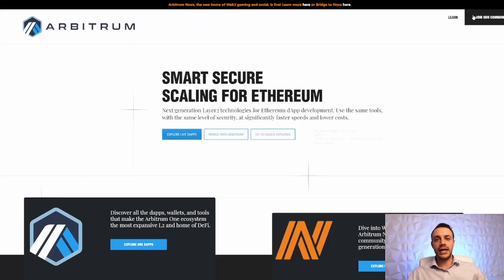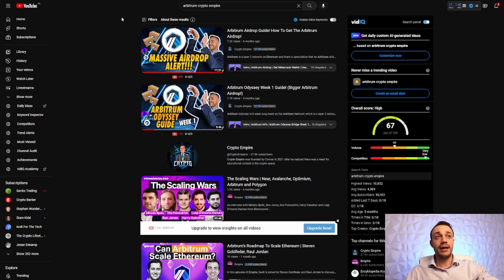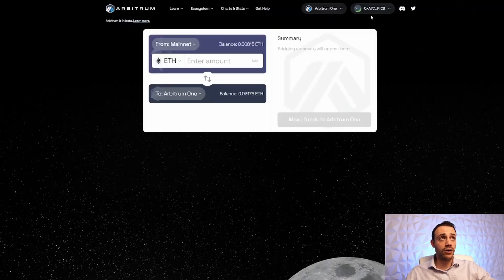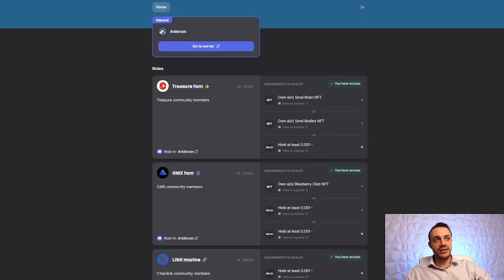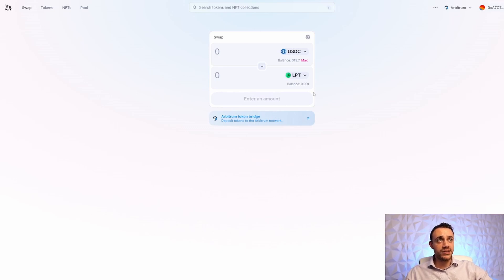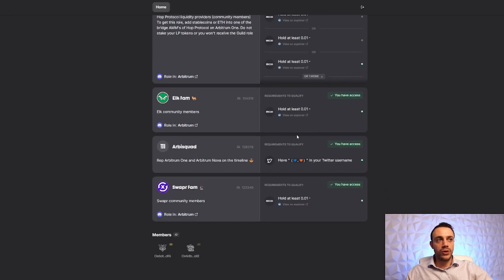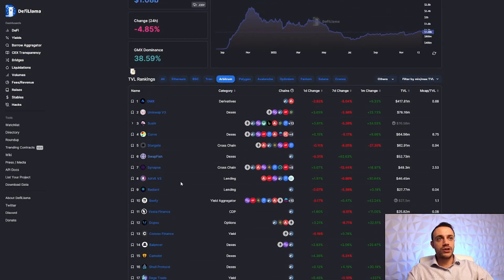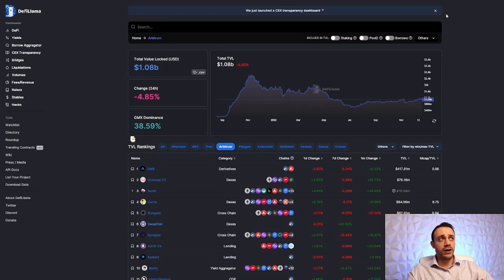Exactly How To Get The Arbitrum Airdrop! (Time Sensitive!)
Arbitrum is a layer 2 network on Ethereum and there is speculation that an Arbitrum Airdrop will distribute tokens to the early users of the network! Right now users can use the Arbitrum Bridge, interact with different Dapps on Arbitrum, and complete the Arbitrum Guild Tasks to recieve special discord roles in the Arbitrum Server. This video will guide you step by step on how to get the Arbitrum Airdrop for when the token is initially launched! Airdrops are proven to be highly lucrative in crypto so by taking a few small steps now, it could potentially pay off massively down the line! Other Layer 2 Networks on ETH have already airdropped tokens to users, so it would make sense for Arbitrum to do the same. The Optimism Airdrop rewarded participants with thousands of dollars of the $OP Token and Arbitrum is expected to be even bigger! Watch this video to learn exactly how to use the Arbitrum bridge and set yourself for this massive airdrop!

Timestamps
0:00 Intro
0:38 Arbitrum Explained
2:18 Arbitrum Bridge
3:06 Arbitrum Guild Tasks
4:48 Arbitrum Network Usage
6:03 Arbitrum Ecosystem
7:36 Closing Summary